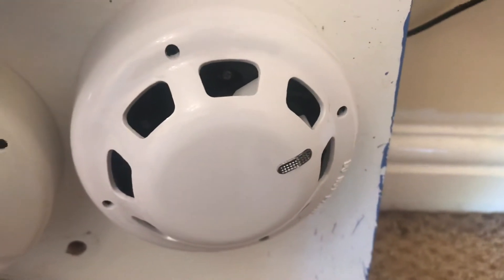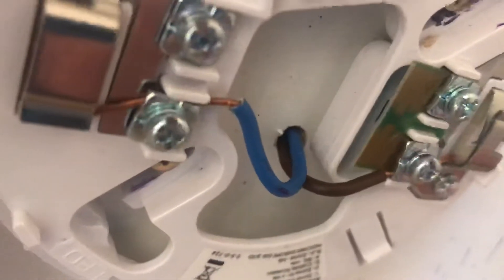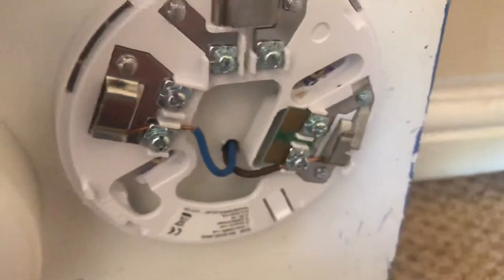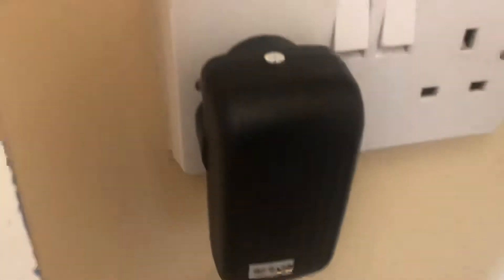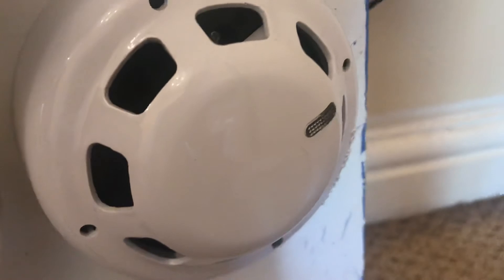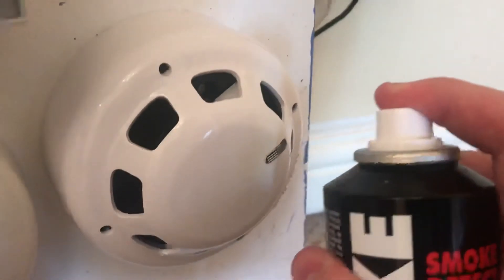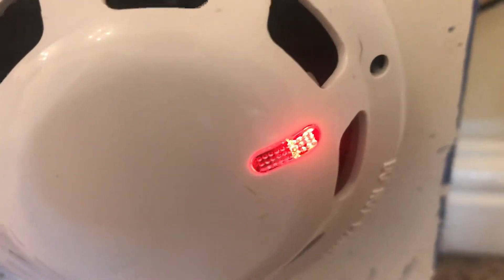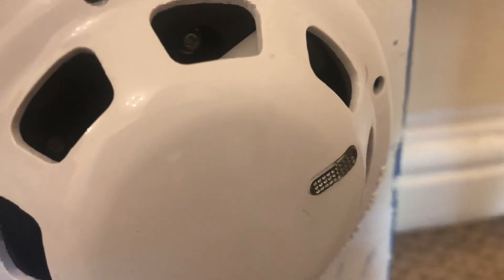Hochiki Smoke Detector Test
Today I test a Hochiki Smoke Detector with an 18v power supply.